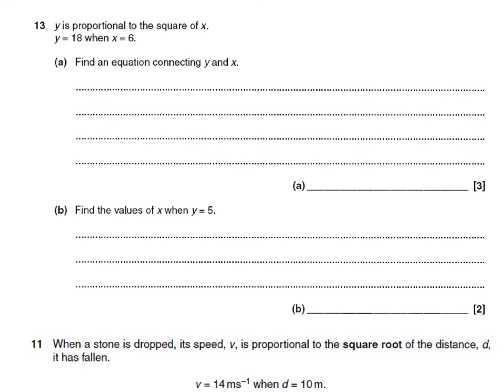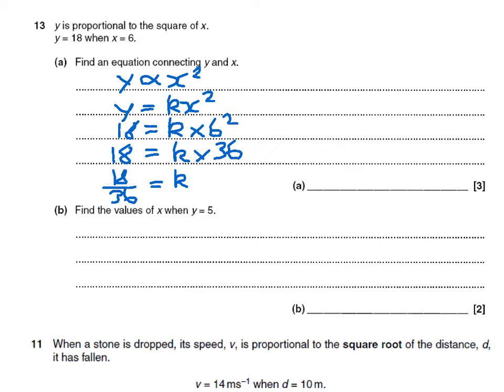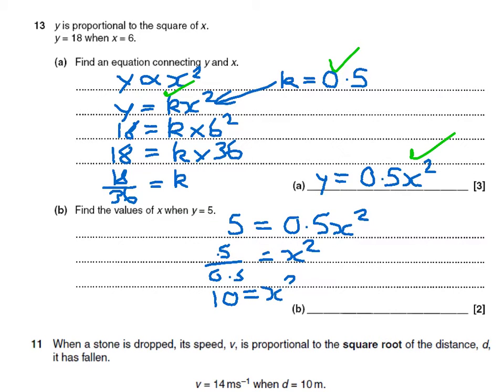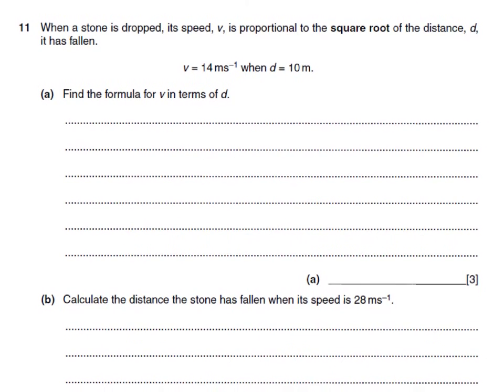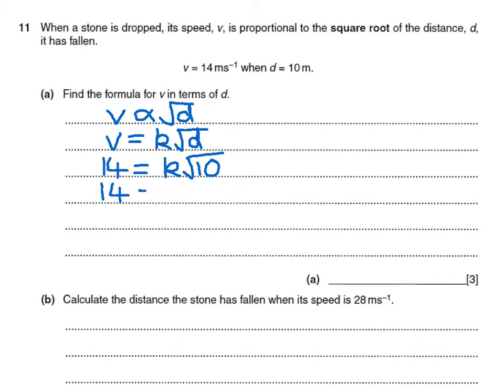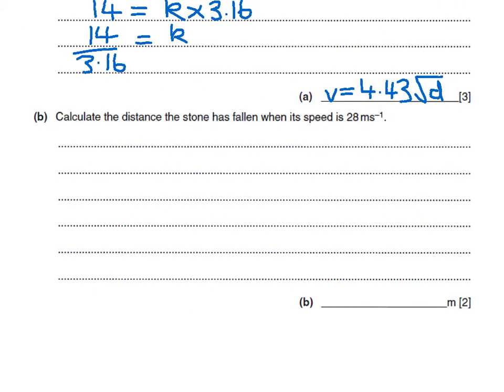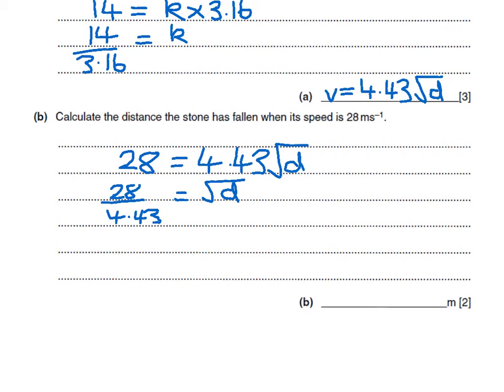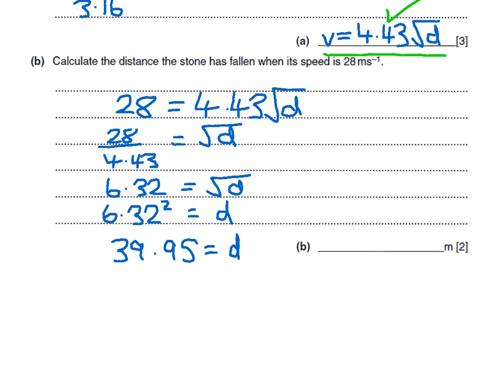11C1 Direct Proportion Exam Consolidate Answers